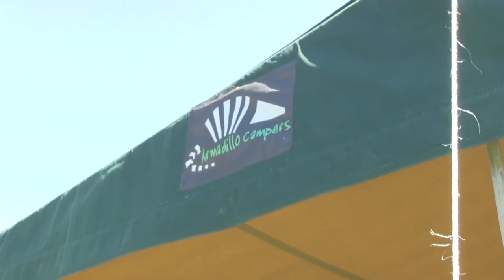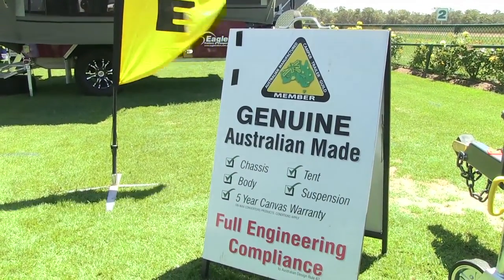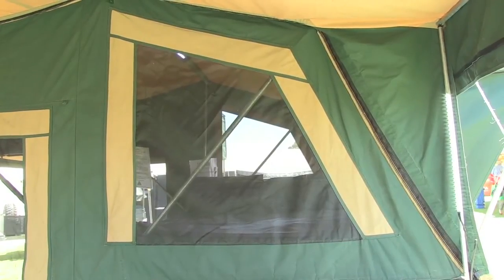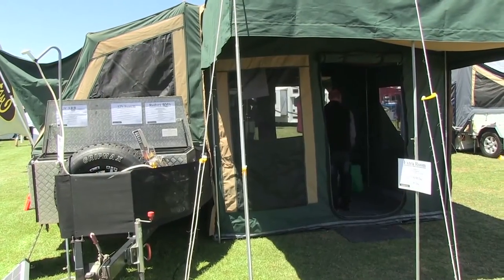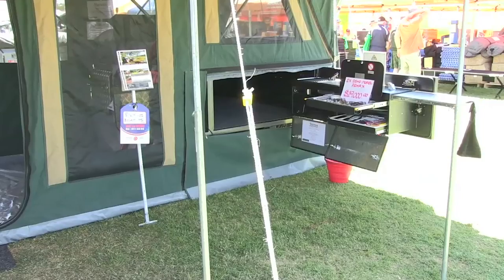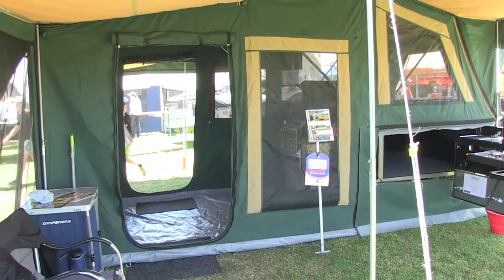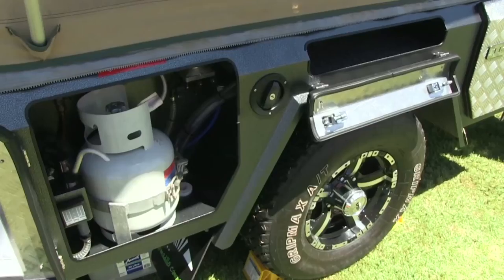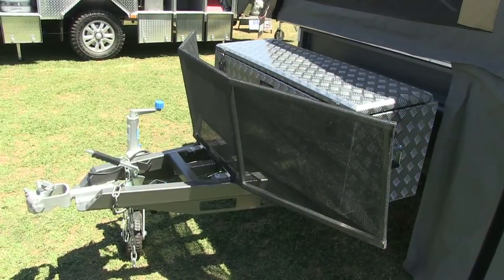Bendigo Leisurefest 2014 - Armadillo Campers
Wazzer catches up with Troy from Armadillo Campers & Customline Campers about their quality Australia made Campers at Bendigo Leisurefest 2014